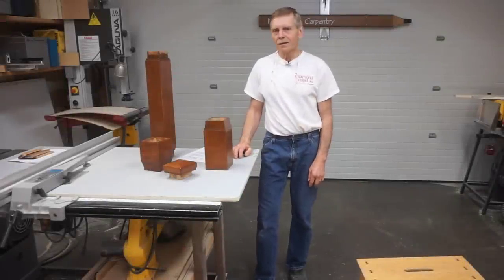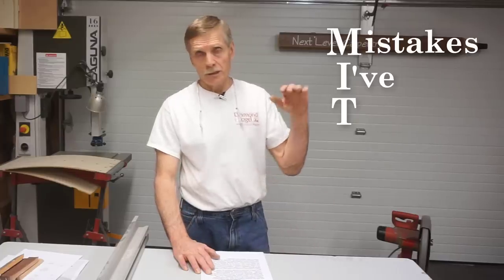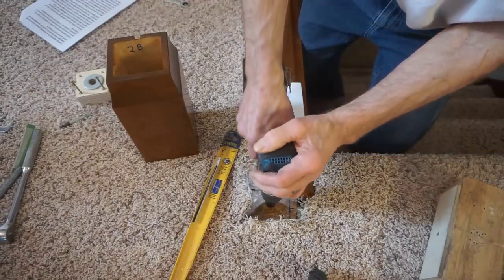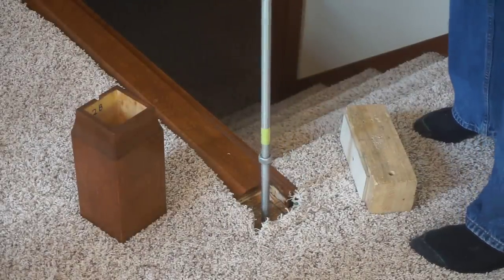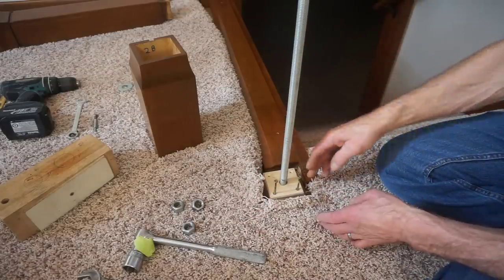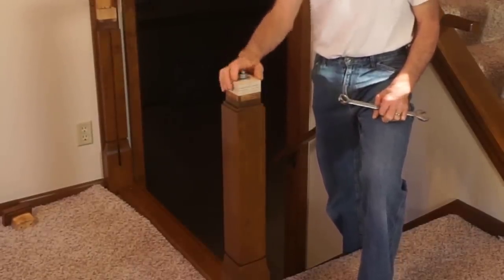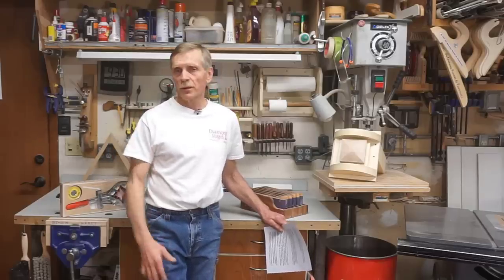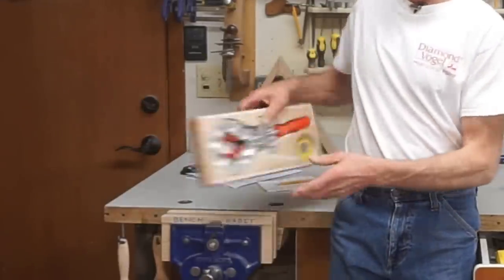How to Install a Newel Post Without Wobble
ATTN: Viewers in Canada now have access to tools used in this video through Amazon.ca to get the low online prices you expect WITHOUT extra import duties, etc!  to find tools and supplies seen used in this video if you can't find them locally.  Purchases made through these links are the same low online prices you expect but Amazon.ca pays small ad fees to Next Level Carpentry which I really appreciate... thank you!!

Learn a simple and very effective way to install new or retrofit newel posts so they don't wobble.  A specially prepared piece of inexpensive 'ready rod' provides amazing strength for a rigid installation strong enough for modern glass panel balustrade systems.  Master Carpenter Matt Jackson shows the step by step process for preparing the hardware plus design considerations for this type of railing while installing custom box newel posts plus tips for getting professional results.

Videos on this channel are made possible in part by Amazon with fees paid on products purchased through links on the Next Level Carpentry Influencers page.  Follow this link:
to find a list of tools and stuff I use on videos like this one... and the best part is you get the same competitive Amazon pricing and help support Next Level Carpentry at the same time so I really appreciate it!